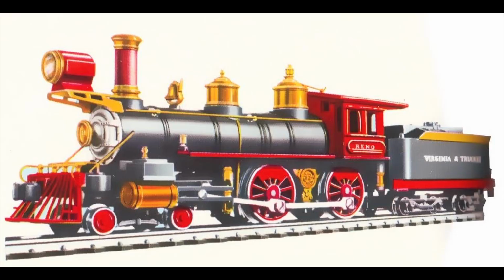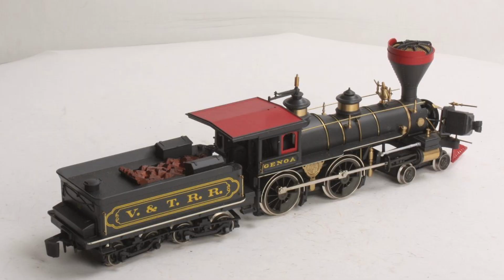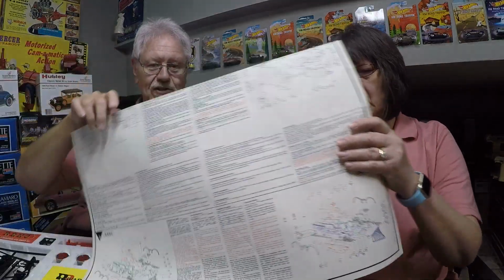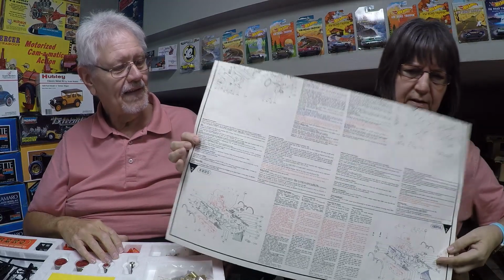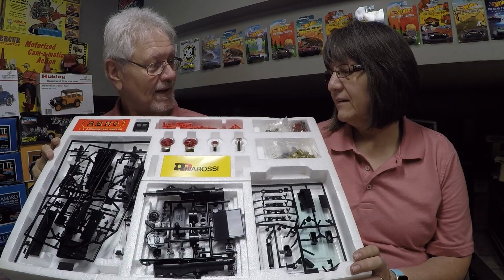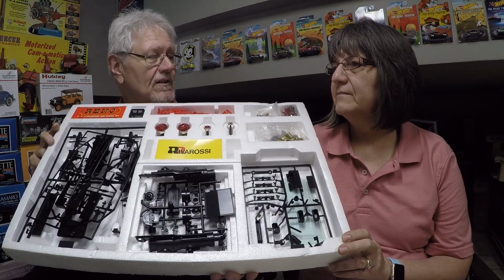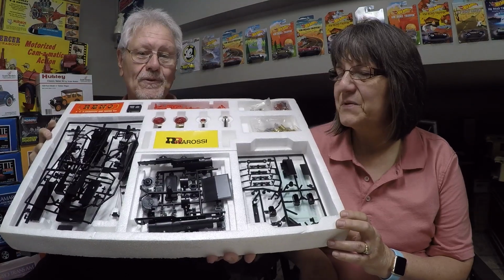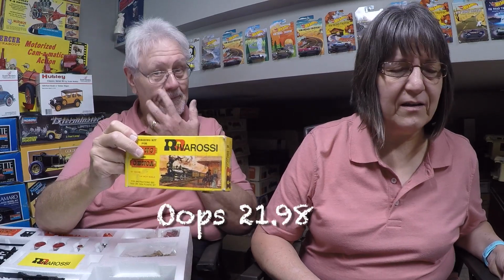Rirarossi "O" scale American 4-4-0 Kits from the early 1960's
In the attic looking over the Rirarossi American's,  4-4-0 Reno and Genoa kits and ready to run locomotives from the early 1960's .

By using their 1/29 scale pattern models, Riverossi offered many of their trains in HO scale, O scale, N scale (as Atlas) and 1/29 scale (as aristocraft).
These O scale kits were fun to build and very popular in the 1960's when plastic modeling was the new American pastime. The kits could be built as a shelf model OR motorized to run on a 2 rail DC O gauge model railroad. And they were available "ready to run". Just sit on your track and go.
These "O" scale models were actually built to 1:43.5 scale. In Europe O scale was 1:45 scale, making the 1.75 inch 0 gauge track true 4 feet 8 1/2 inch standard gauge. In the US most O scale models were 1;48 scale making the gauge 5 feet. Some modeled in "Proto 48" narrowing the gauge but keeping the 1:48 scale. Rivarossi (AHM) opted to go with the European system of modeling to a larger scale. In this case, a bit larger than the 1:45 scale but simpler for their system of making a 1:29 scale pattern model and then reducing it to N, HO, O and 1:29 scale.